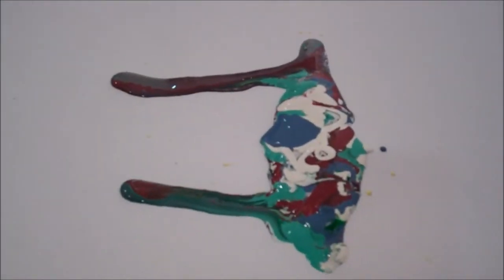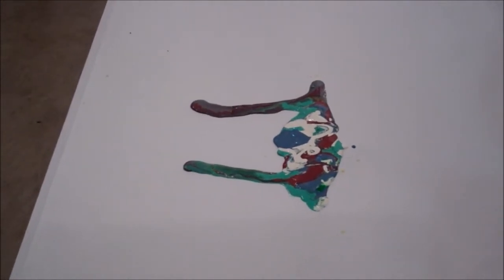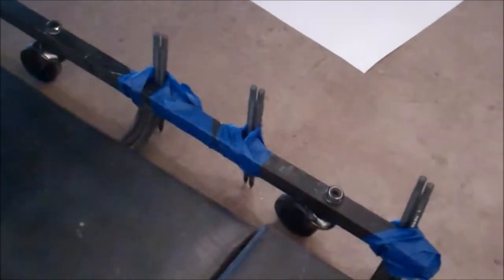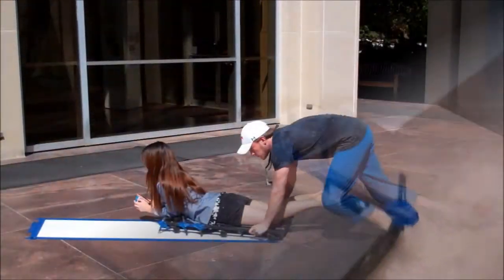Understanding Gutai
Gutai was a Japanese artistic movement that started in 1954.
Jiro Yoshihiro wrote a manifesto explaining this movement.
The idea was to separate the human spirit from the materials.
To separate the two meant dropping notions of meaning and imitation.  Instead, materials were celebrated for their natural tendencies.  The beauty was in the way mediums interacted.

Music from the video game Shogun 2 Total War: Fall of the Samurai by The Creative Assembly/Sega